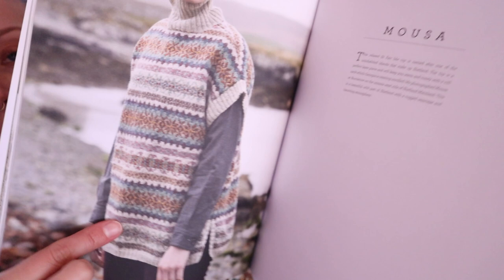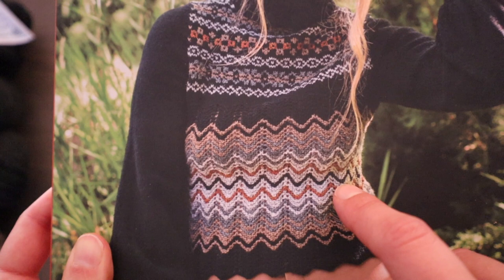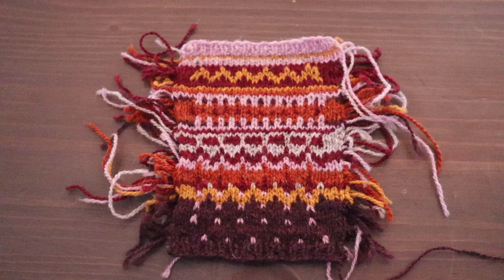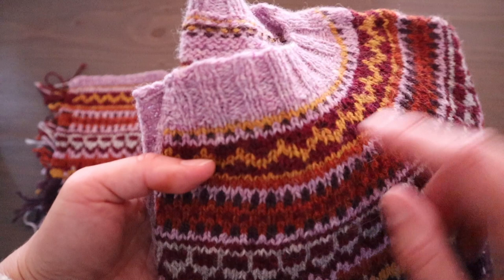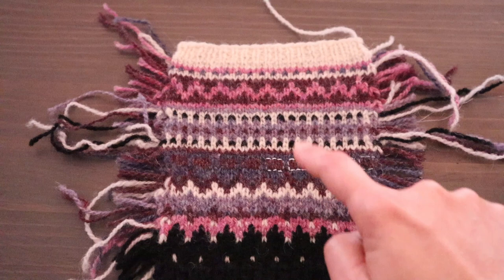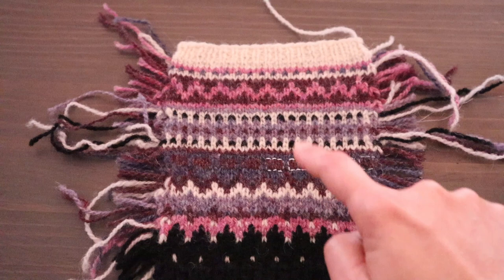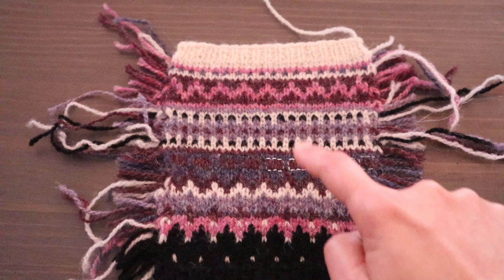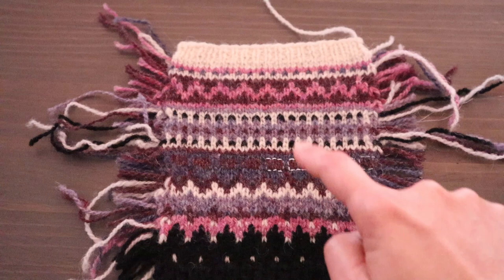Colorwork Knitting Miniseries #2: How to Choose Colors for Fair Isle Knitting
Mousa by Marie Wallin
Vair by Gudrun Johnston
Damejakka Loppa by Pinneguri
Oak by Marie Wallin
Yell by Marie Wallin